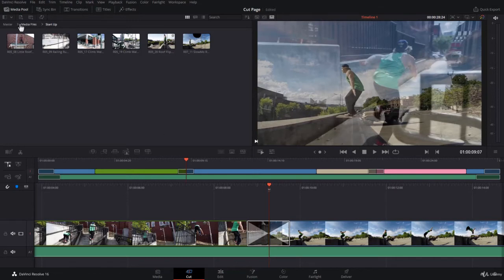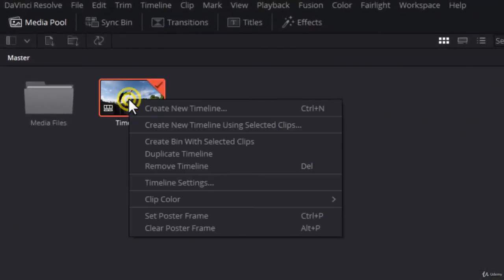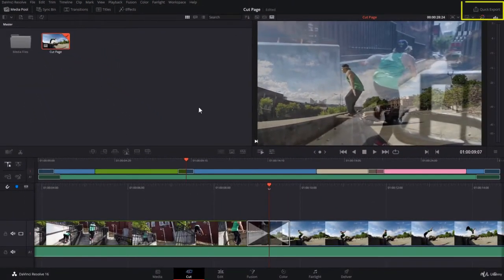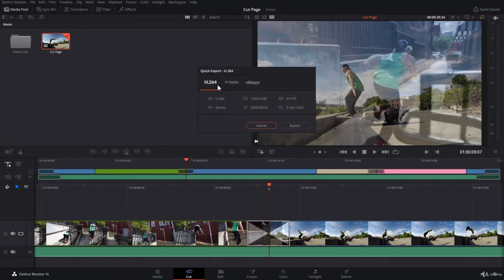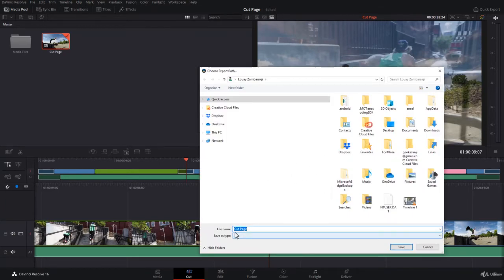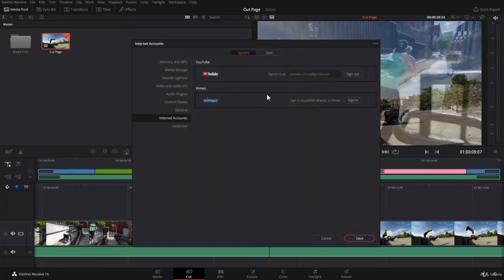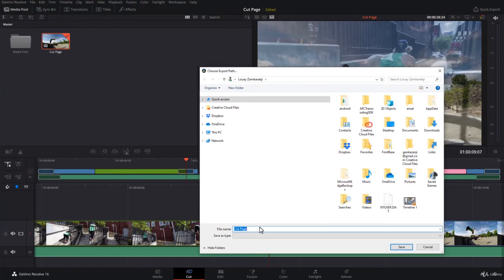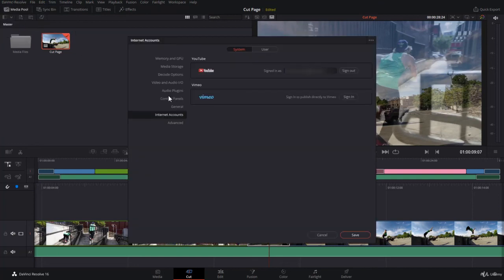Davinci Resolve 16 and 17 Tutorial_16 Quick Export to YouTube, Vimeo & Local Drive